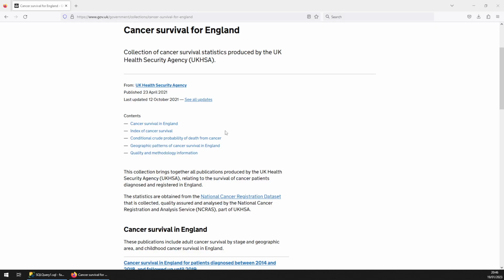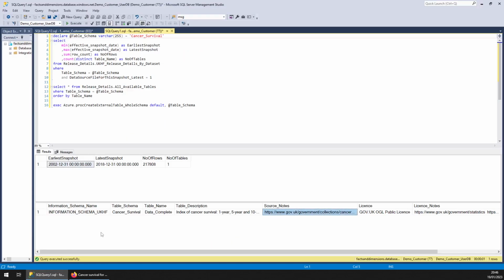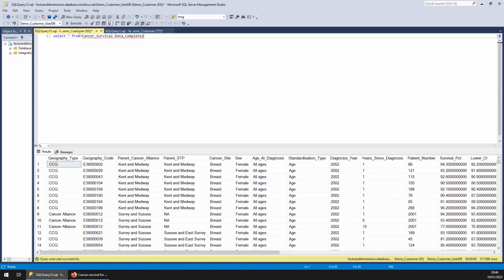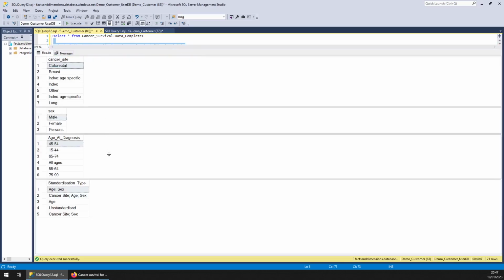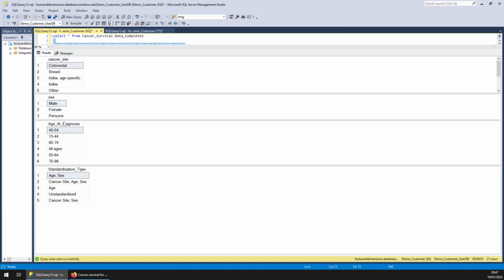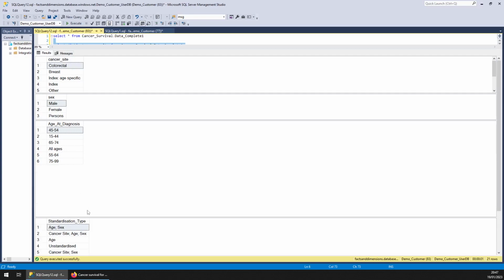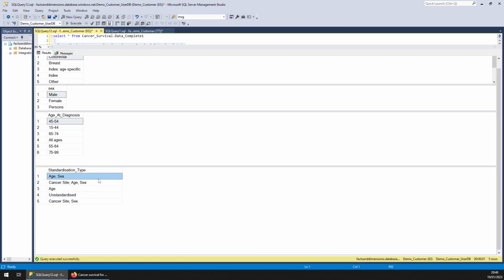Spotlight Dataset 36: Cancer Survival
This video concentrates on schema Cancer_Survival

Measures:
1. Years since diagnosis
2. Survival percentage including confidence intervals
3. Diagnosis Year
4. Standardisation type
5. Age at diagnosis
6. Gender
7. Cancer site
8. Area code